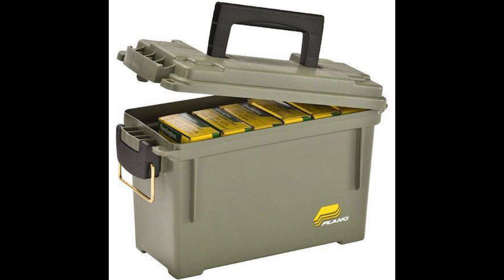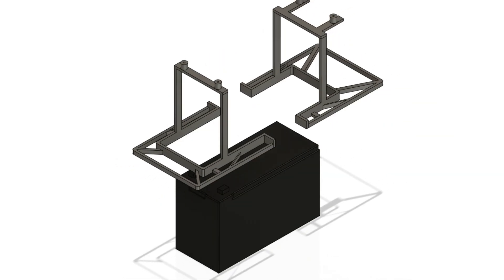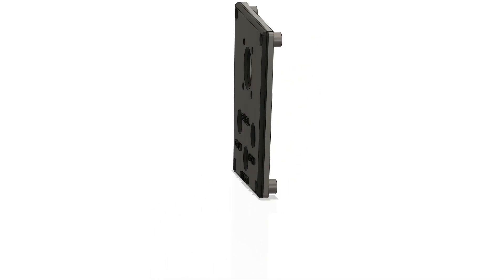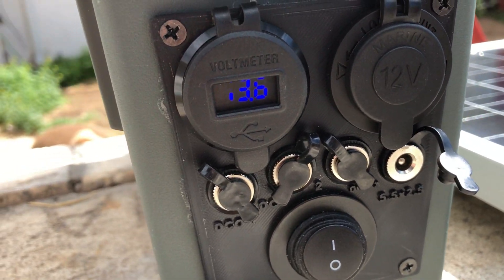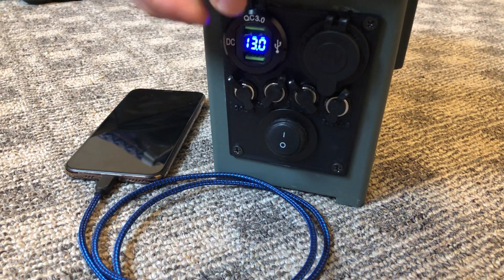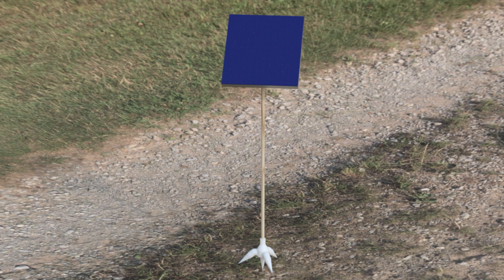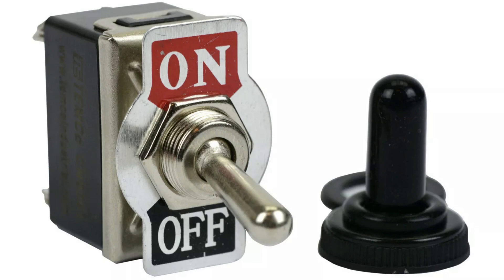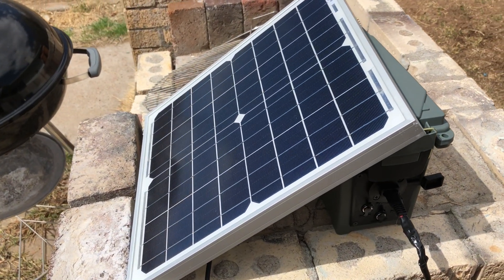Ammo Can Solar Generator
A DIY solar powered battery pack in an ammo can. Takes a variety of different solar panels and has 7Ah battery, USB Quick Charge 3.0, 12v cigarette plug, 3 5.5 by 2.1 mm outputs, and 1 5.5 by 2.5 mm output. Has a charge controller that regulates the inputs and outputs of the battery.
Charge Controller
20 Watt Solar Panel
Battery: *removed from Amazon (search ExpertPower 12v 7Ah battery)
USB Panel
5.5 by 2.1mm Jacks
SAE Connectors